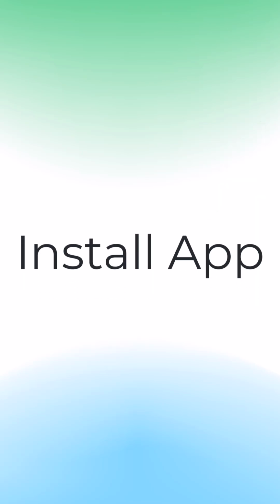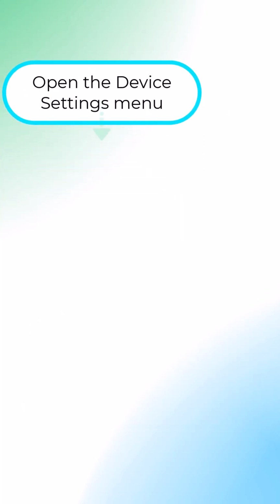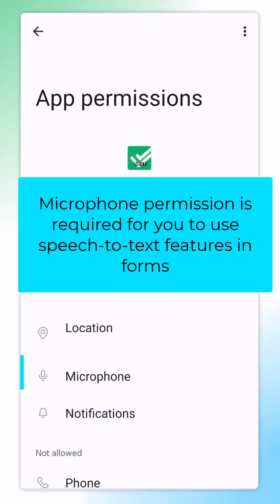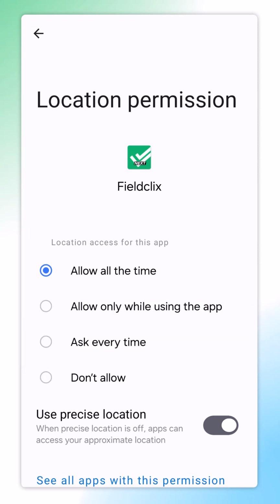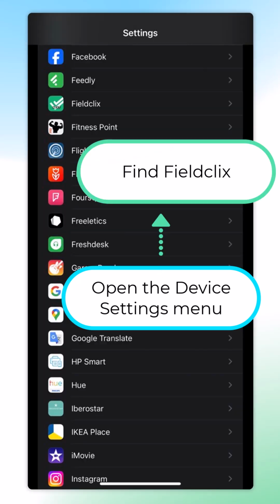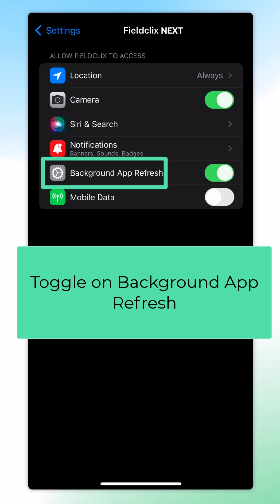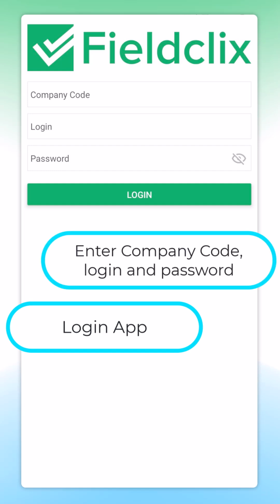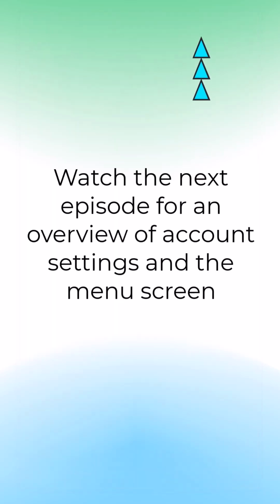Install Fieldclix Next Mobile App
How to install the FCX Next Mobile App on Android and iOS devices and grant the necessary permissions.

Episodes:
0:00 Install App
0:27 App Permissions Android
02:25 App Permissions iOS
03:16 Log-into the App